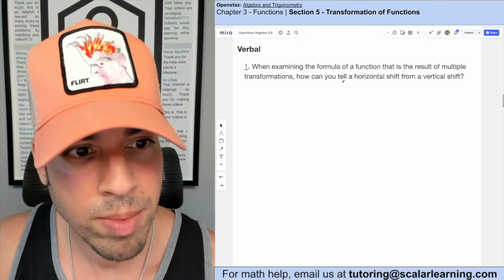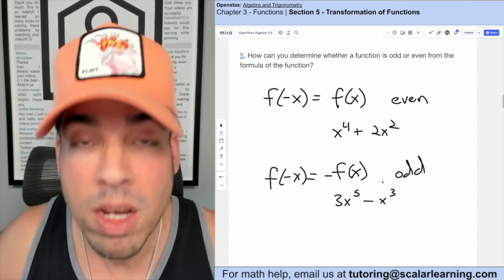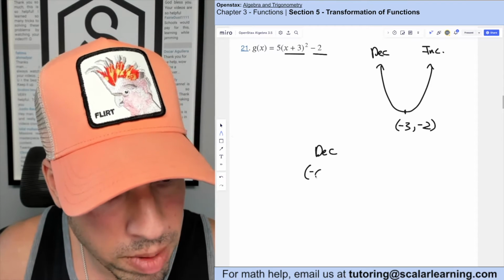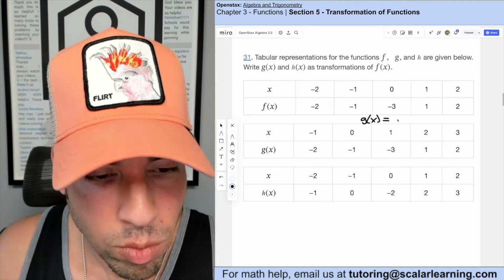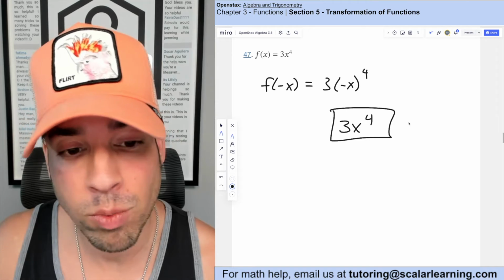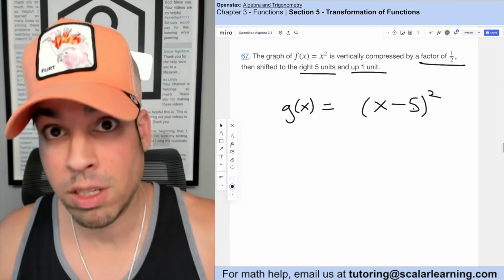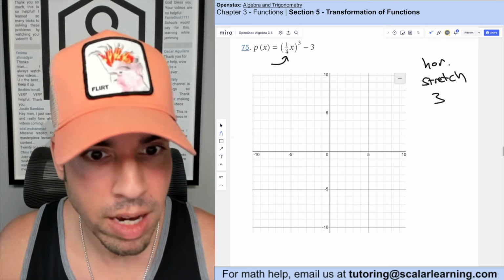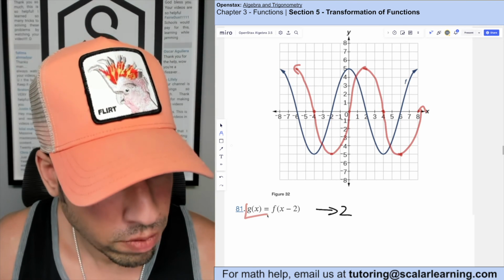OpenStax: Algebra and Trigonometry - Chapter 3, Section 5 | Transformation of Functions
Welcome to Huzefa’s explanation video of OpenStax Algebra and Trigonometry textbook. This is a full walkthrough of Chapter 3, Functions, Section 5, Transformation of Functions. Watch Huzefa as he reviews exercises 1-81 odd.

To skip to a particular question, use the chapters below:

00:00 Introduction
00:15 Exercise 1
01:20 Exercise 3
02:29 Exercise 5
03:57 Exercise 7
04:23 Exercise 9
04:57 Exercise 11
05:11 Exercise 13
05:26 Exercise 15
05:37 Exercise 17
05:48 Exercise 19
06:10 Exercise 21
07:02 Exercise 23
08:13 Exercise 25
08:45 Exercise 27
09:15 Exercise 29
09:47 Exercise 31
10:29 Exercise 33
11:05 Exercise 35
11:20 Exercise 37
11:36 Exercise 39
11:58 Exercise 41
12:15 Exercise 43
12:47 Exercise 45
13:11 Exercise 47
13:28 Exercise 49
13:44 Exercise 51
13:55 Exercise 53
14:06 Exercise 55
14:20 Exercise 57
14:41 Exercise 59
14:57 Exercise 61
15:15 Exercise 63
15:52 Exercise 65
16:30 Exercise 67
16:52 Exercise 69
17:46 Exercise 71
19:12 Exercise 73
19:47 Exercise 75
21:09 Exercise 77
22:07 Exercise 79
22:51 Exercise 81